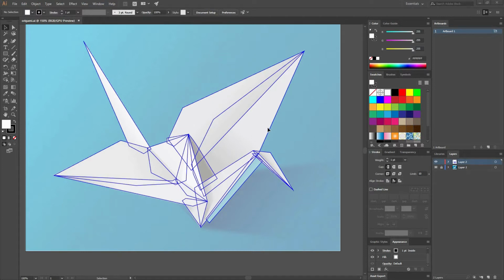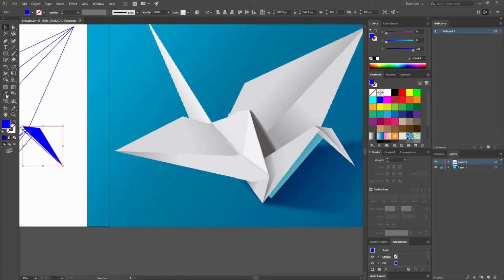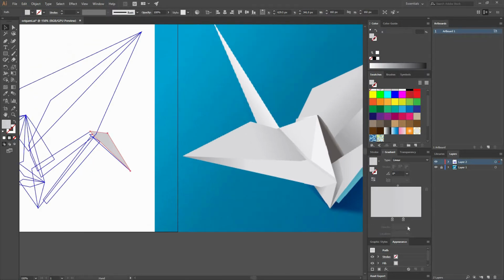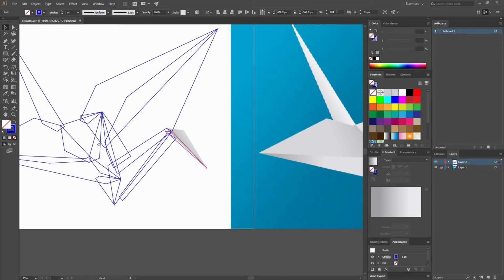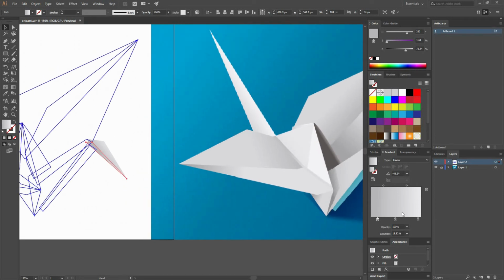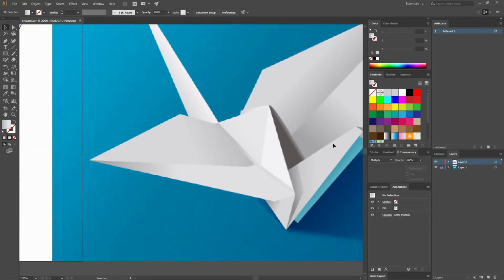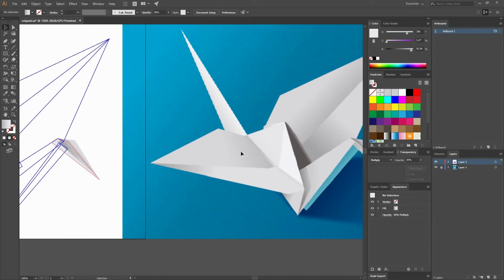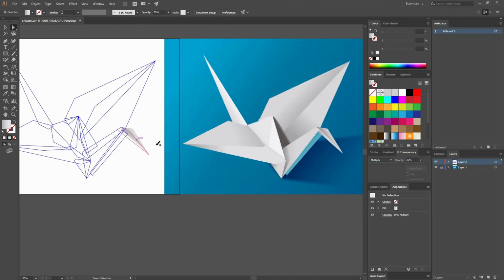04/06 Apply gradients I — Illustration: Create Volumes with Gradients